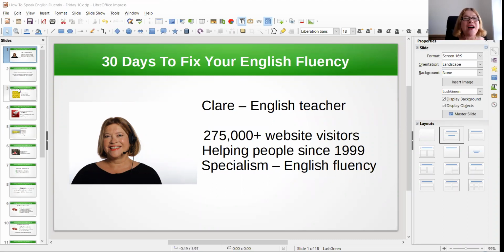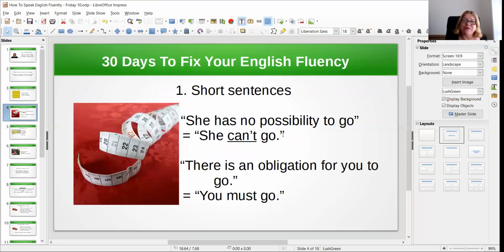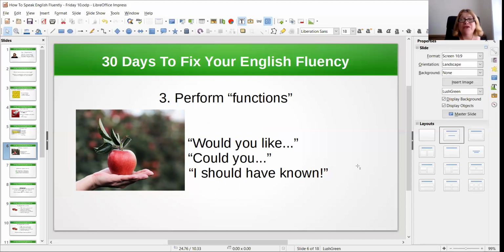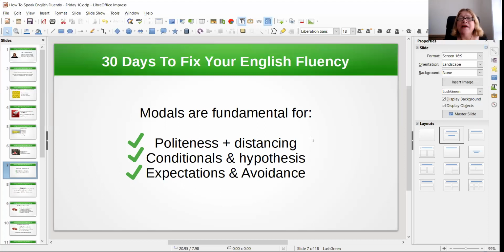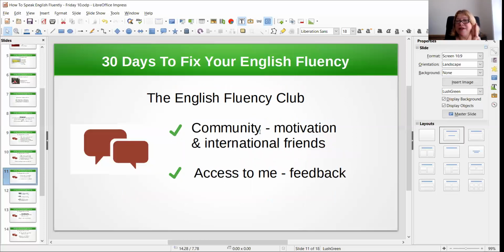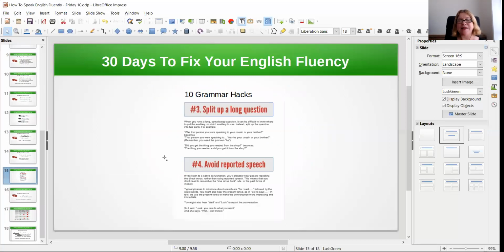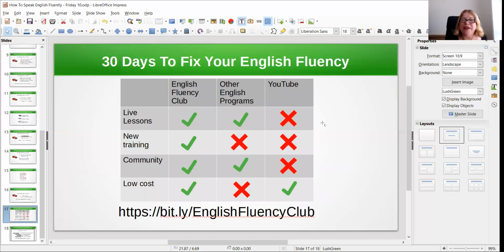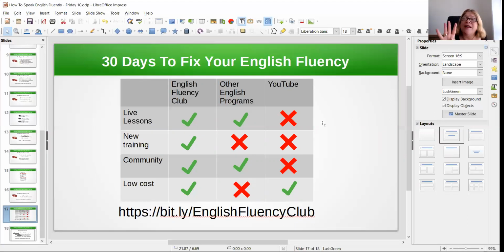Best Grammar Tip For English Fluency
When you use modal verbs, you can speak English more naturally and more fluently.
Find out the 3 ways modals are grammar "stars".
Link in the video to The English Fluency Club - the place where you get live lessons, exclusive training and 650+ fluency phrases